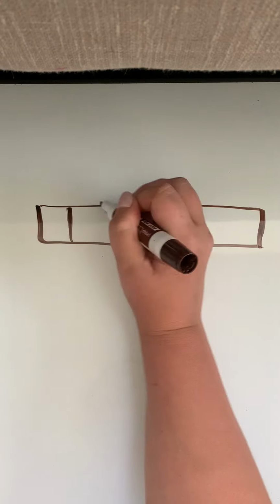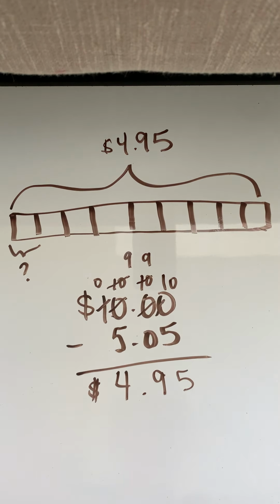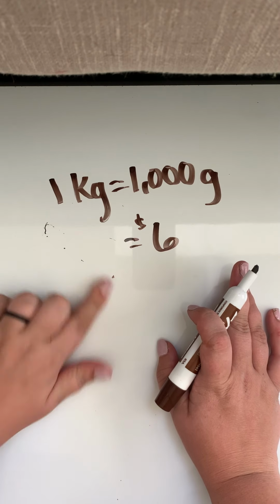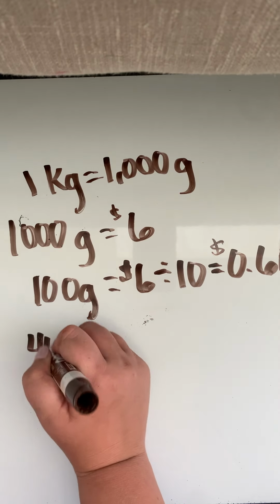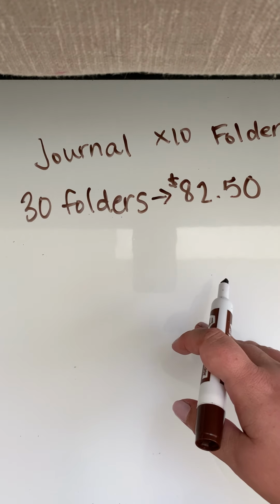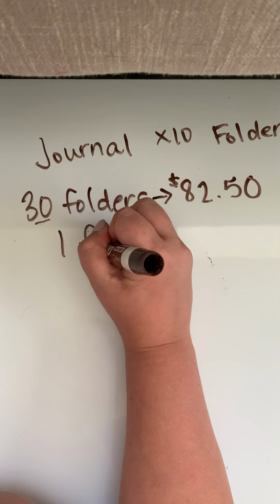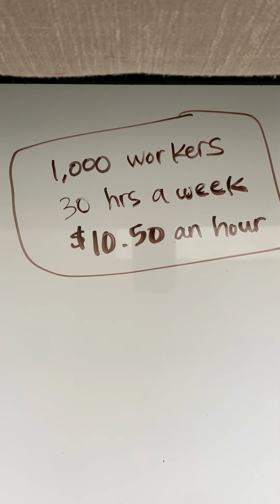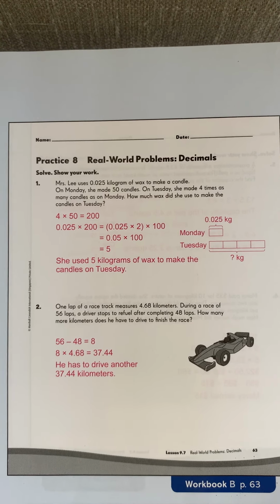Day 22: decimals in word problem